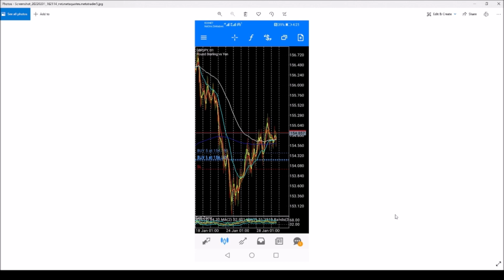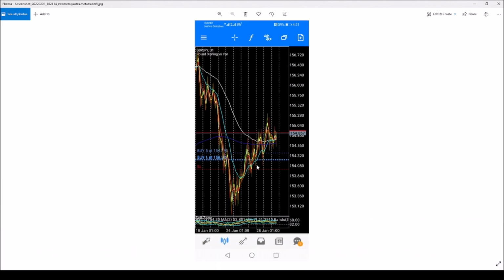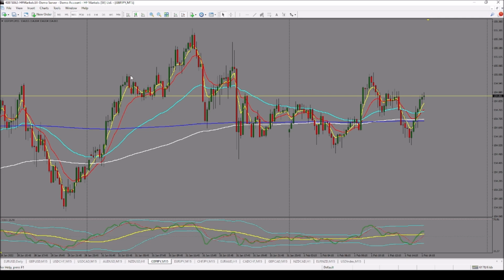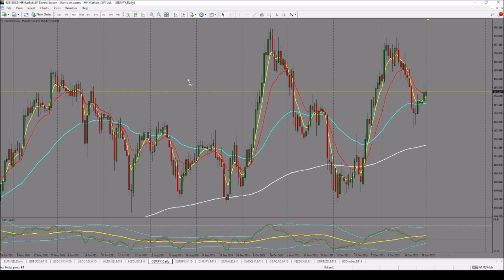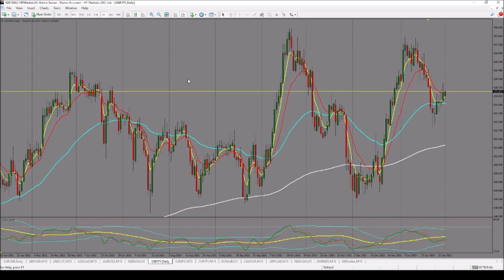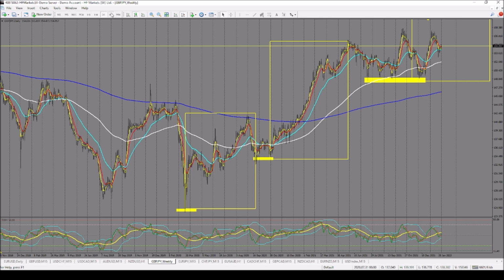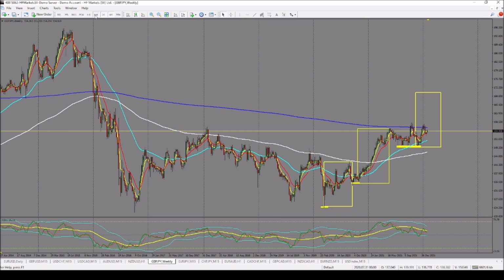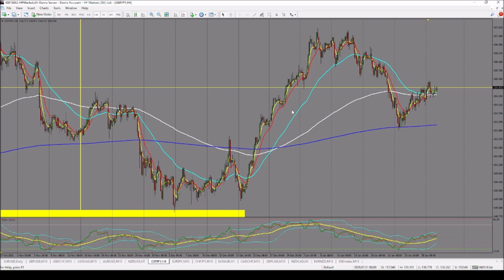Deep Market Maker Trade Breakdown Forex Analysis | How to Analyze the Forex Market Like a PRO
If you can analyze the forex market like this then you can be a profitable trader.